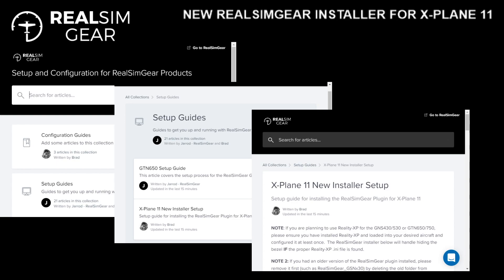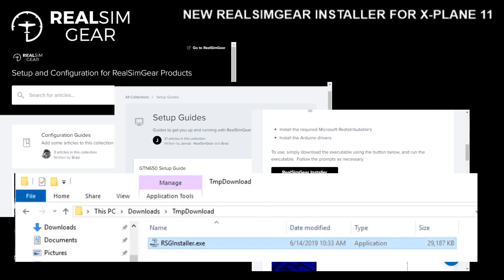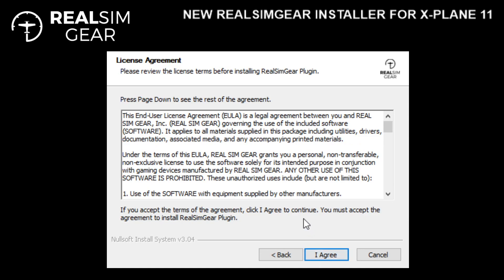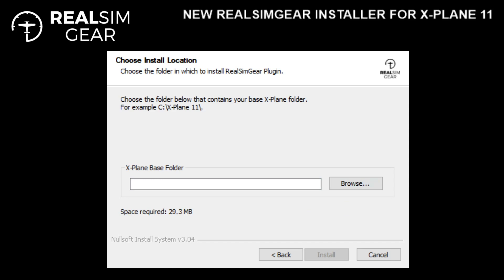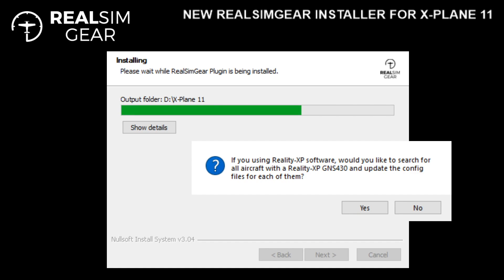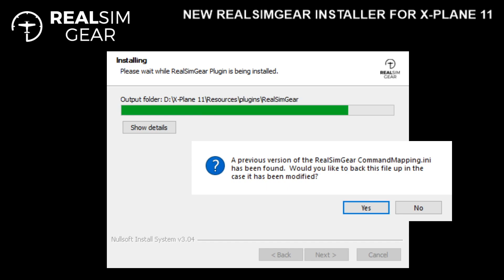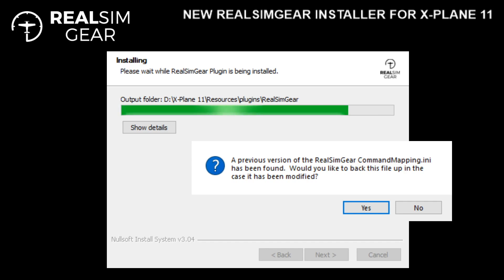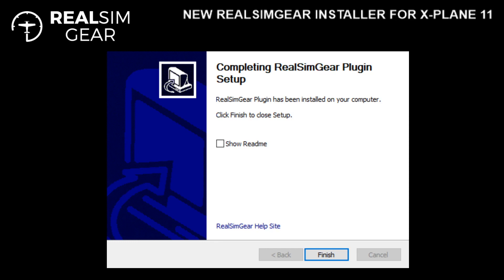New RealSimGear Installer for X Plane 11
Instructions on using the new RealSimGear installer for X-Plane 11.